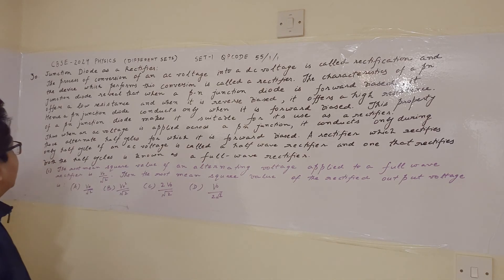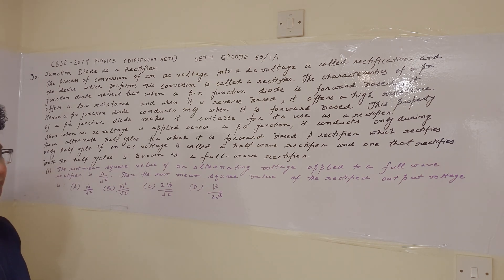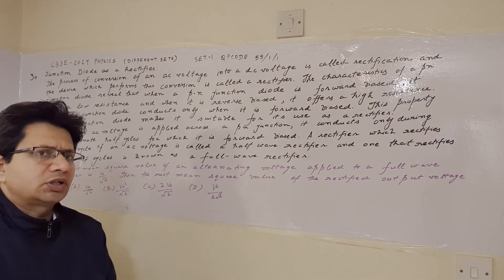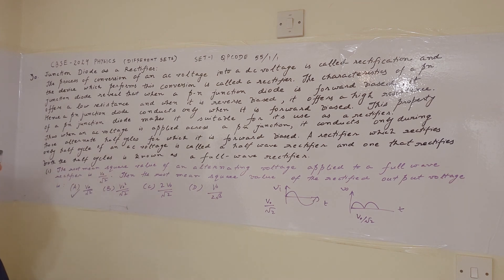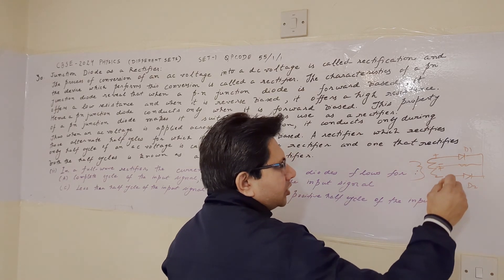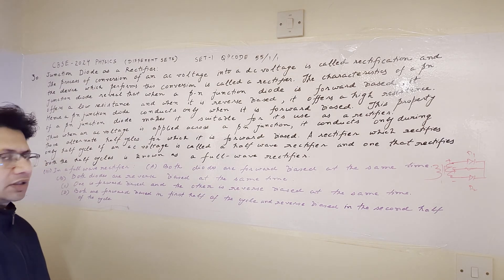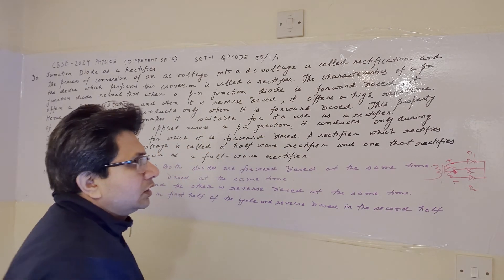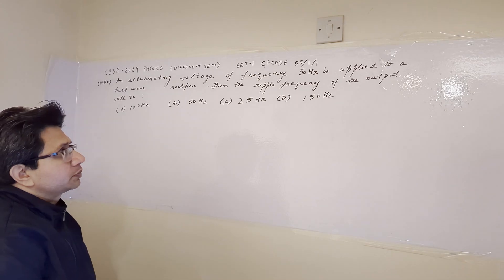Junction Diode as a full wave rectifier. The process of conversion of an ac voltage into a dc....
Pn junction Diode as a rectifier